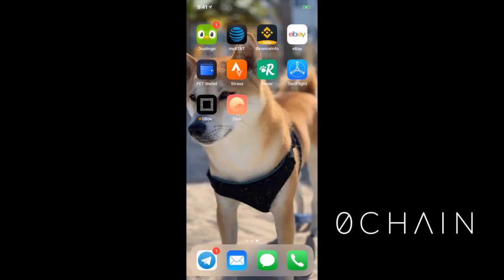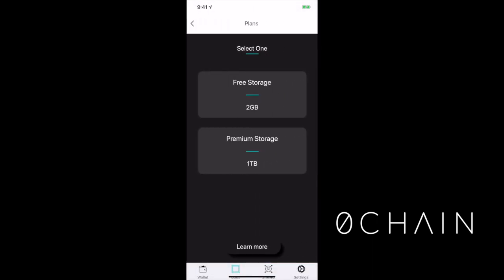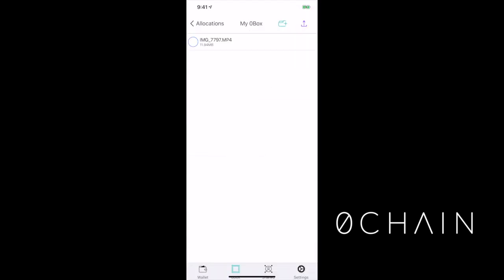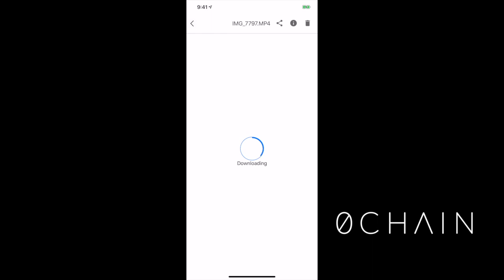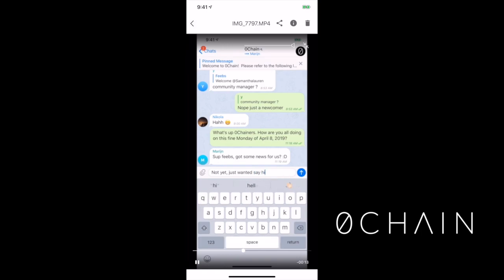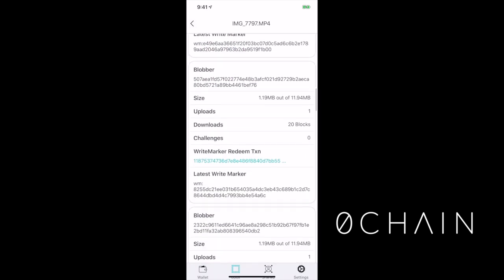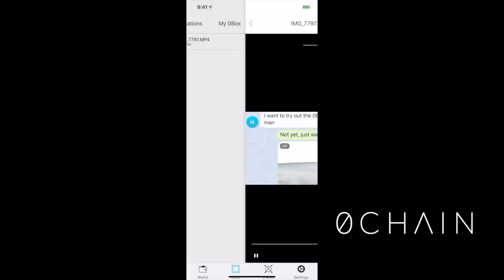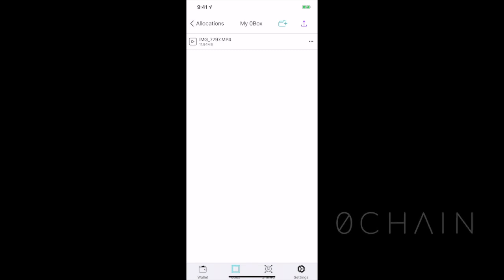An Alpha/0Box Sneak Preview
April 17th. The countdown begins!